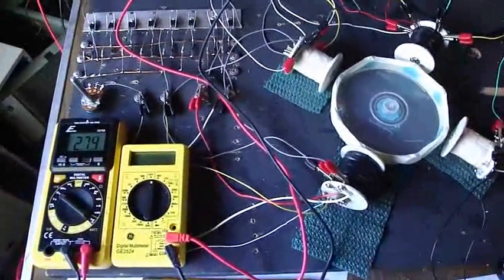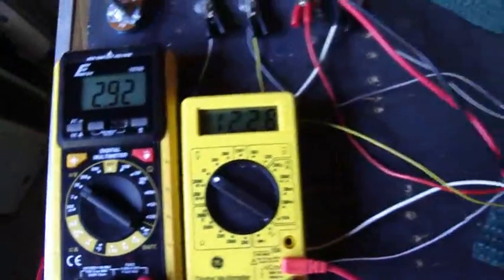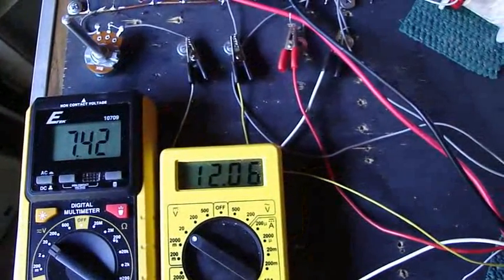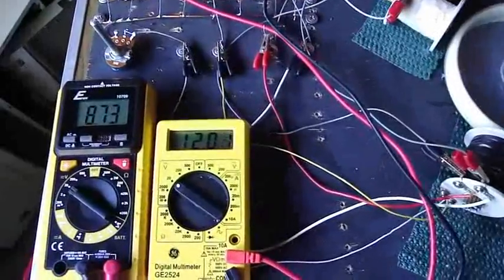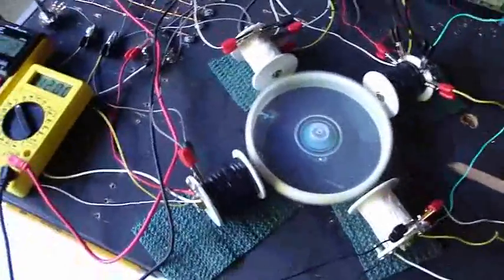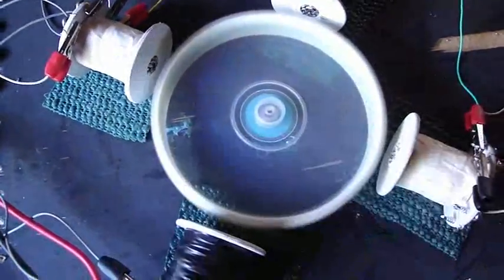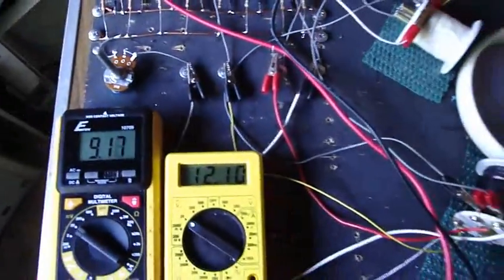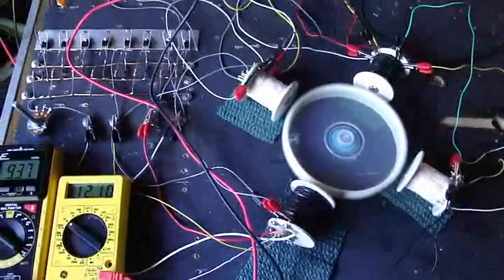8 Transistor Energizer Motor Pt3.avi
Video to show current draw, charge battery and run battery voltages.